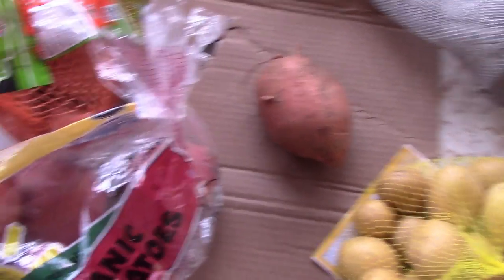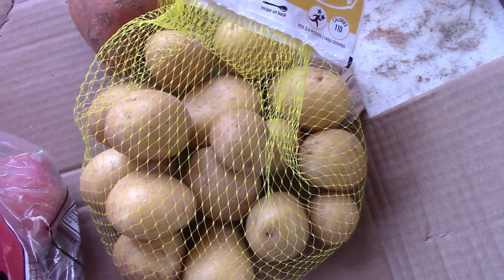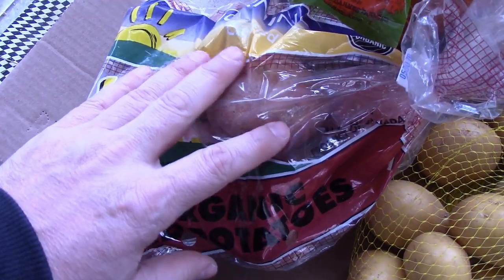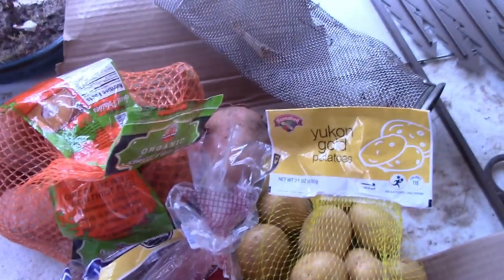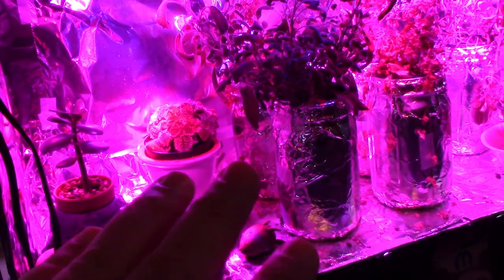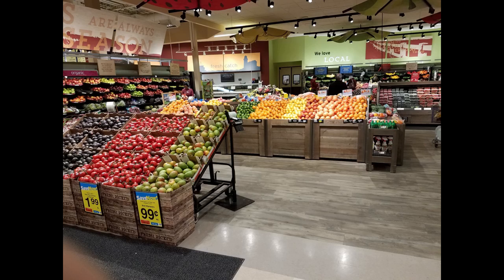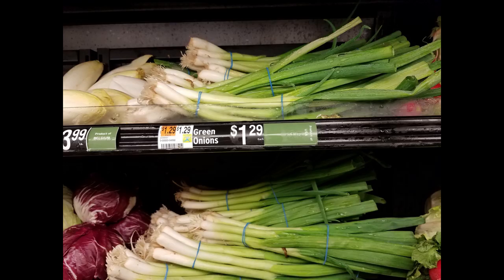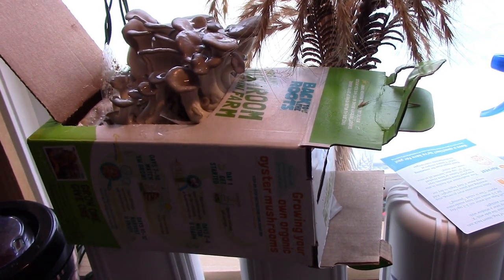How to Find Food To Grow Now Seeds are Getting Harder to Find - Survival Gardening on a Budget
Here are some budget friendly ideas for starting a garden when the garden and seed stores are picked over.  Here are some practical solutions to find things to grow.

I forgot to mention about growing green leafy vegetables from scraps too.